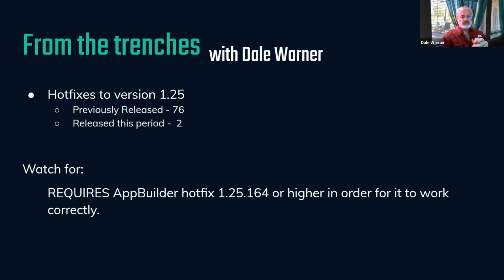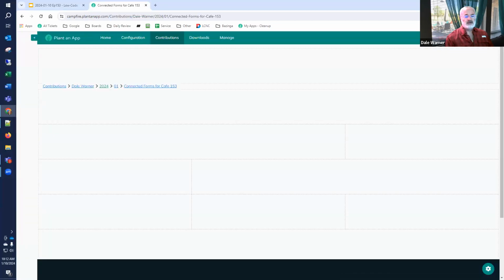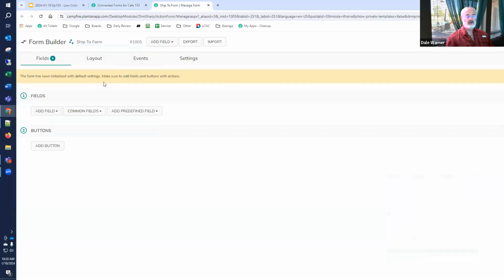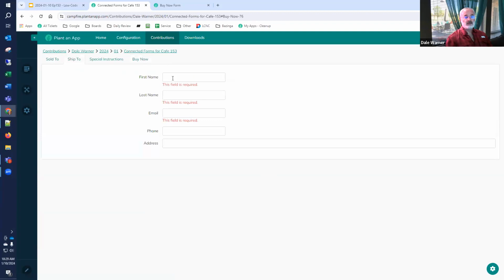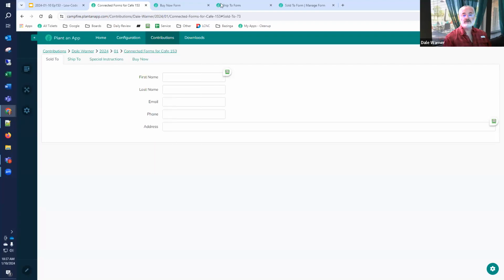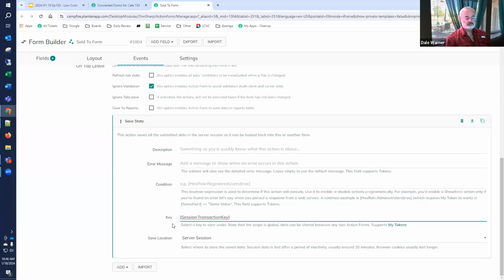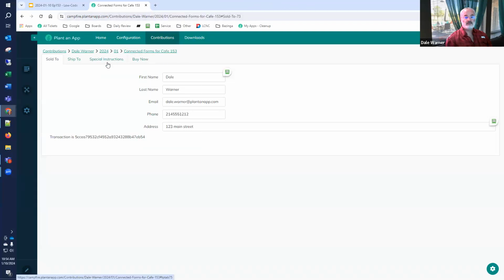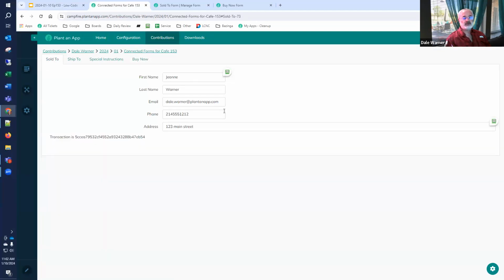Mastering Multi-Tab Forms in Low-Code: A Connected Forms Approach | The Low-Code Café #153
In this episode of Low Code Café, Dale Warner, head of support for Plant an App, takes the audience through the ins and outs of low code in a bi-weekly webinar format. The program begins with an informative discussion on the recent hot fixes released for the software. The main focus of the episode is on connected forms - a method to gather info in an aesthetically appealing approach. Dale particularly demonstrates how to configure each connected form and make them durable with the 'Save State' feature. The episode concludes with the design benefits of a tabbed interface for complex data entry, making it a significant watch for anyone looking to simplify and enhance their low coding process.

0:07 - Introduction to the Low-Code Cafe
0:07 /// Introduction to the Low-Code Cafe
0:28 /// Introduction of Dale Warner and Patrick Anderson
0:35 /// Explanation of the Low-Code Cafe's format

2:03 - Discussion on Hot Fixes
2:03 /// Introduction to the topic of hot fixes
2:26 /// Explanation of how to install hot fixes
3:02 /// Discussion on the stability of the product

6:40 - Introduction to Connected Forms
6:40 /// Introduction to connected forms
7:06 /// Explanation of how connected forms can be used
9:49 /// Demonstration of setting up connected forms

9:49 - Demonstration of Setting Up Connected Forms
9:49 /// Demonstration of setting up connected forms
17:31 /// Explanation of how to configure each form
23:50 /// Demonstration of how to use the connected forms feature

24:33 - Configuring Connected Forms
24:33 /// Configuring connected forms
25:20 /// Accessing fields from different forms
25:39 /// Displaying error messages
26:56 /// Validating required fields
27:41 /// Making fields not required

34:35 - Using Save and Load State for Durability
34:35 /// Introduction to Save and Load State
35:26 /// Saving state when leaving a tab
35:21 /// Loading state when entering a tab
37:15 /// Creating a unique transaction key

45:46 - Making Forms Durable with Save State
45:46 /// Making forms durable with Save State
46:03 /// Saving state when leaving a tab
46:14 /// Loading state when entering a tab or refreshing the page
49:26 /// Using Load State to retrieve information from a different form

49:26 - Using Load State and Save State for Durability
49:40 /// Adding a Button to Load State
51:10 /// Demonstration of Load State Functionality
52:02 /// Using Load State to Display Data

57:43 - Designing a Tabbed Interface for Complex Data Entry
57:51 /// Benefits of a Tabbed Interface
58:18 /// Adapting Forms Based on Present Data
58:28 /// Clarification on the Use of the 'Sold To' Namespace